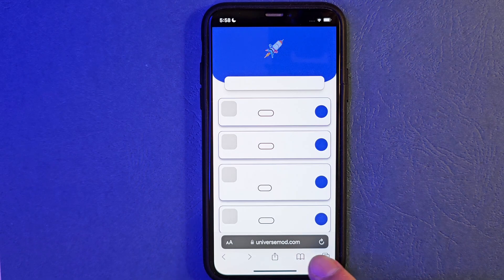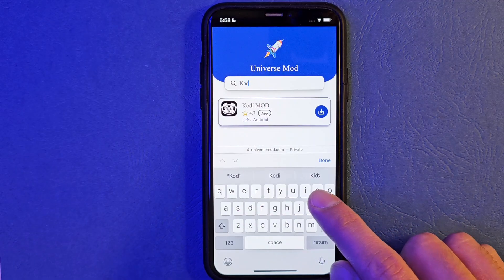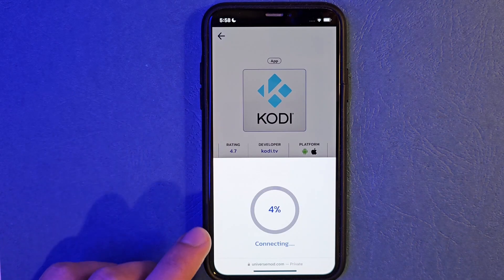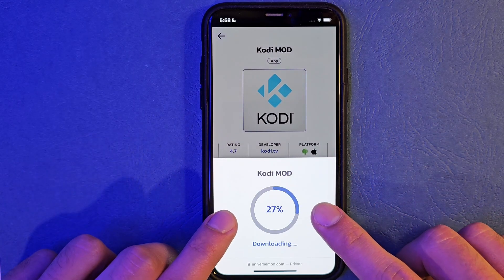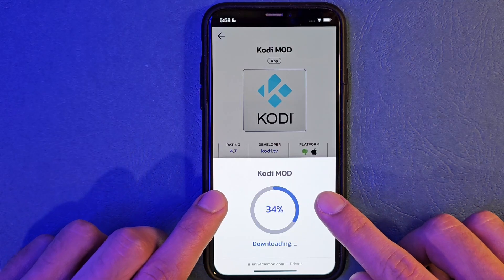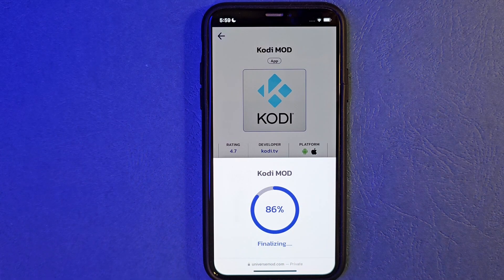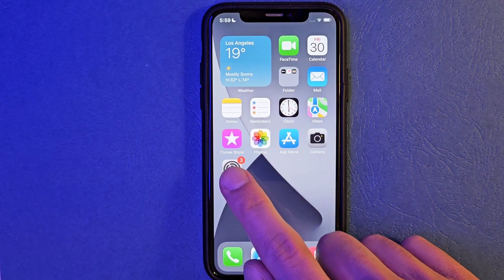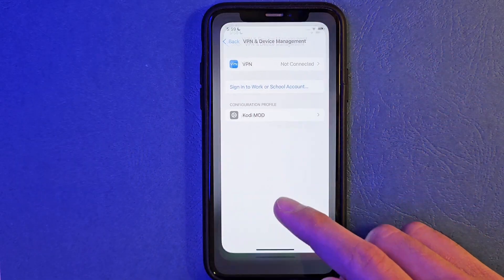KODI (iOS Android) 2025 + How to use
hello here u can learn how to get kodi. works for ios android